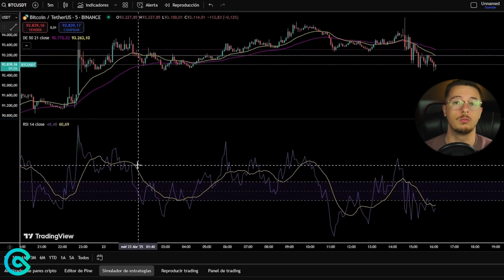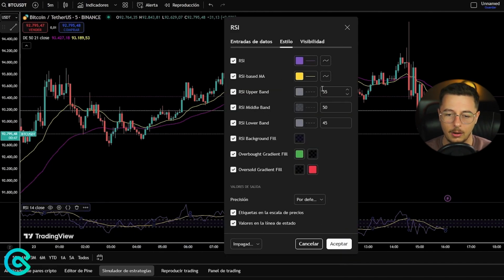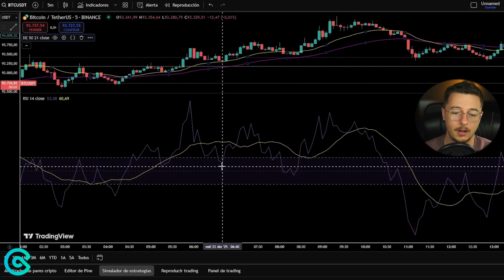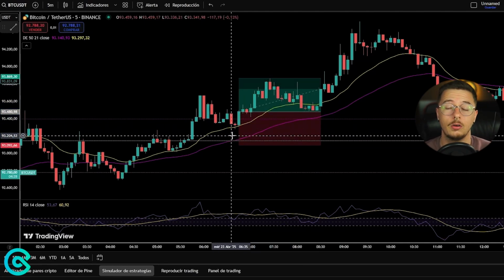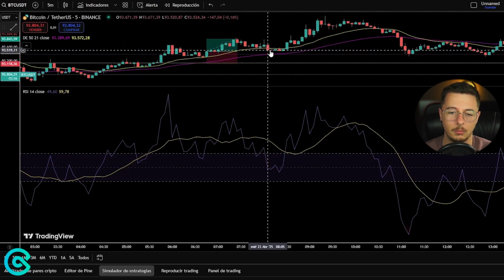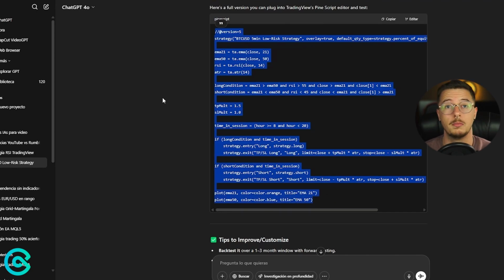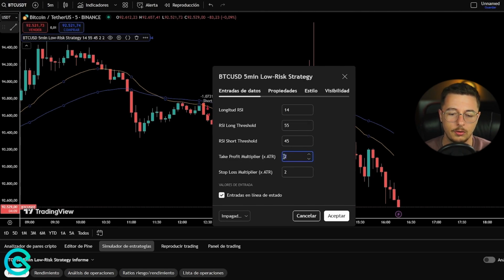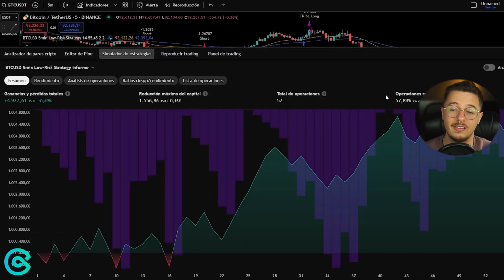Ultimate Profitable Trading Strategy: Boost Your ROI with This Proven System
Discover the ultimate trading strategy designed to maximize your profits and minimize risk. Whether you're a beginner or a seasoned trader, this proven system helps you boost your ROI with clear entry and exit signals, smart risk management, and powerful technical indicators. Learn how to trade like a pro and gain consistent results in any market condition.